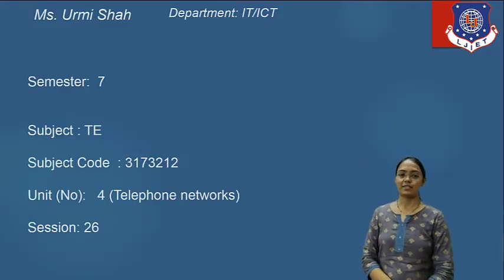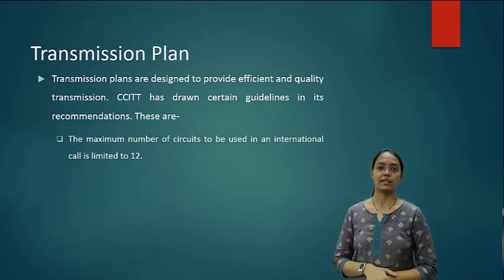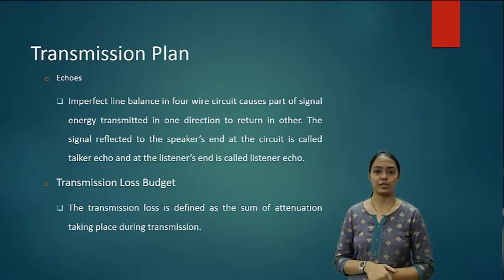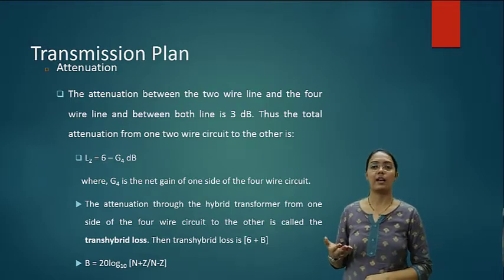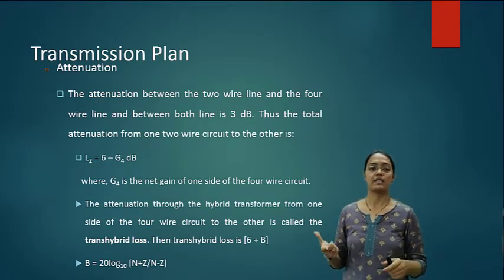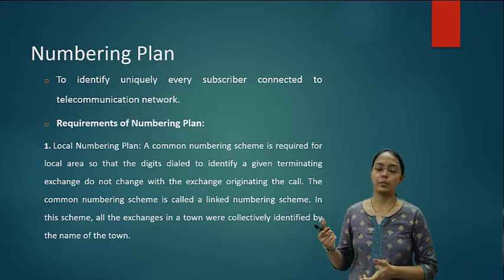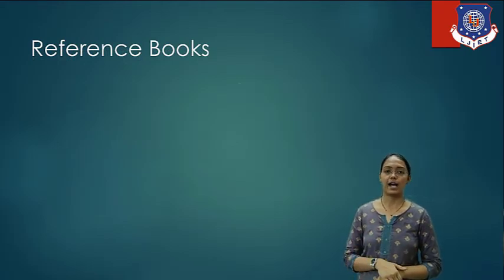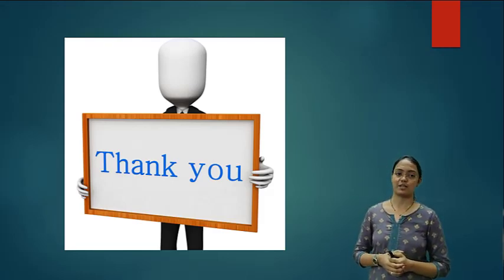Lec-26_Transmission Plan | Telecommunication Engineering | ICT Engineering